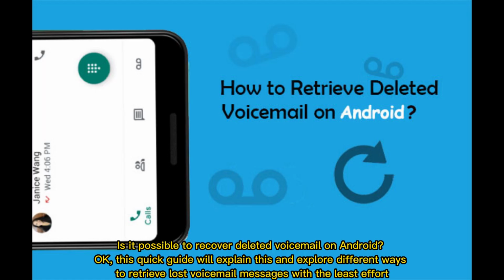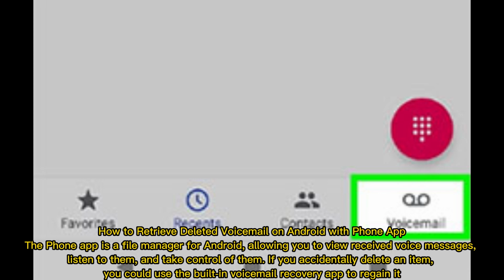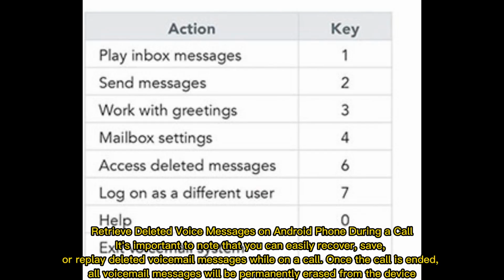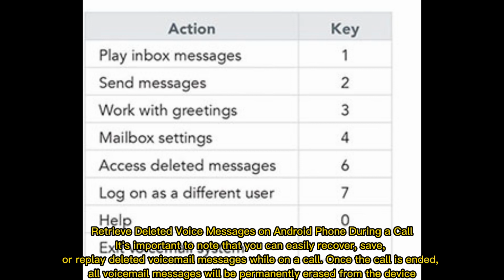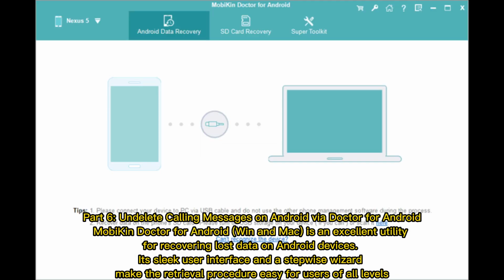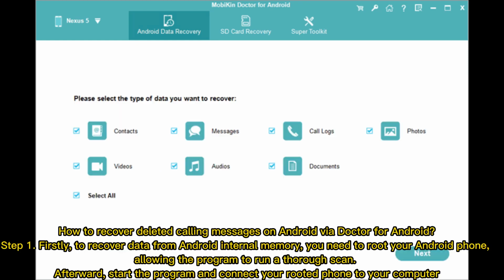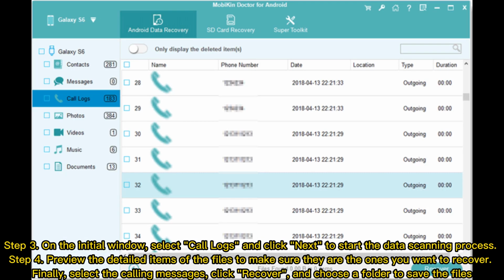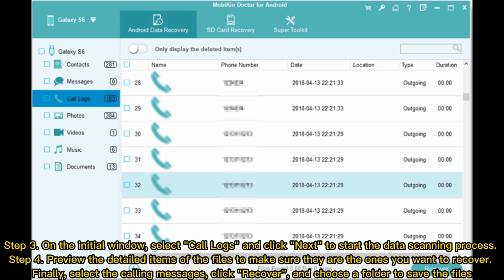5 Most Effective Solutions to Recover Deleted Voicemail on Android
Any tips on how to retrieve deleted voice messages on Android phone? Concentrate on this complete guide to know the 5 flexible ways to recover deleted voicemail on Android without data loss.